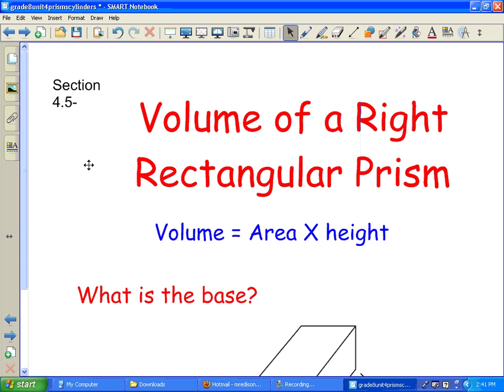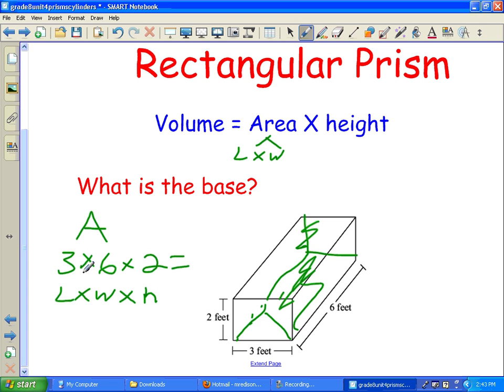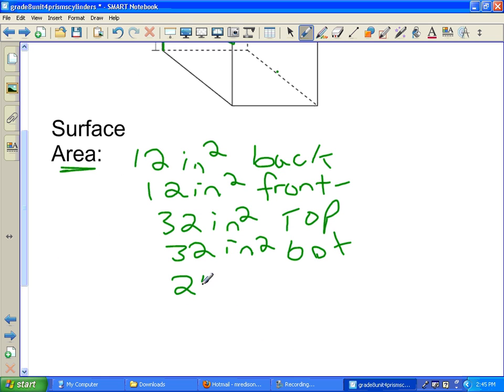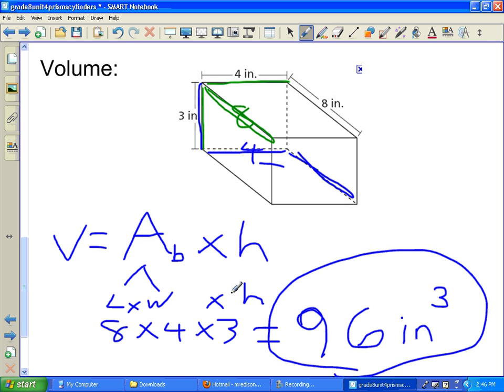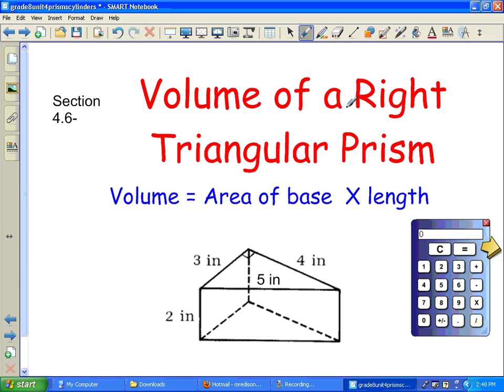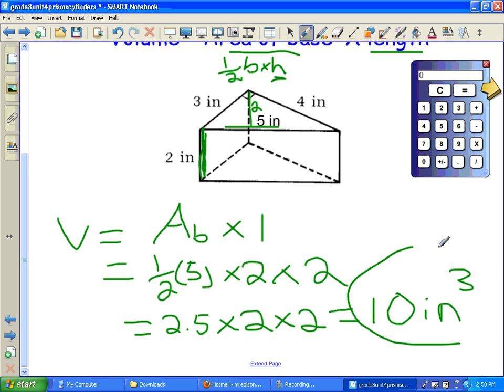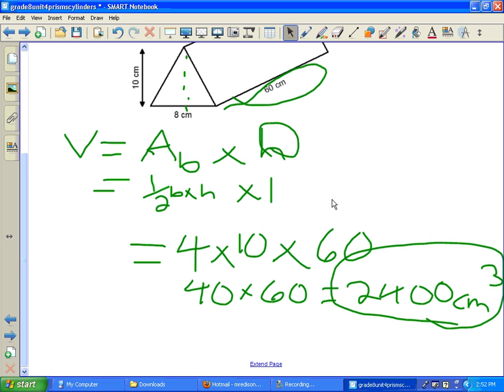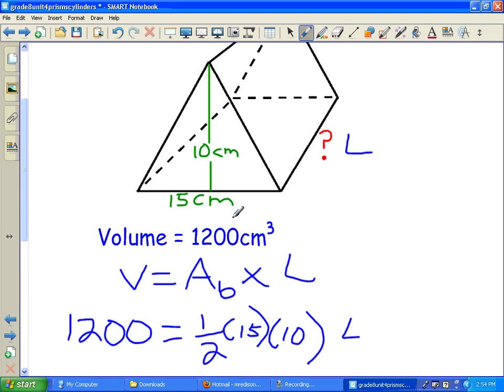Section 4.5, 4.6- Volume of Rectangular and Triangular Prism